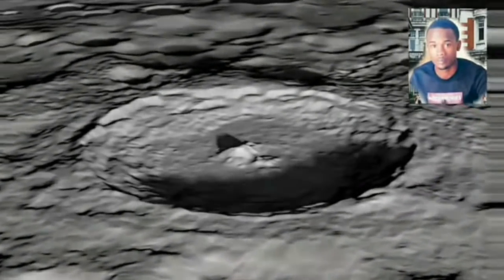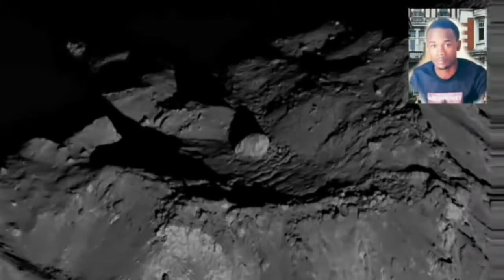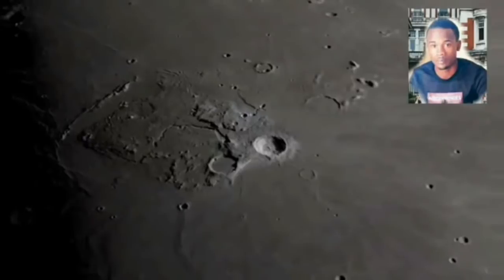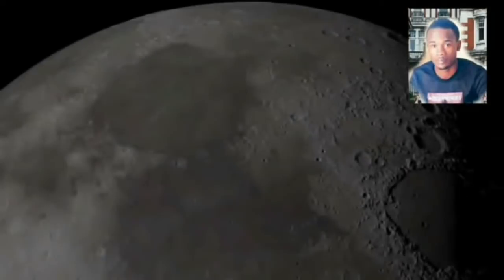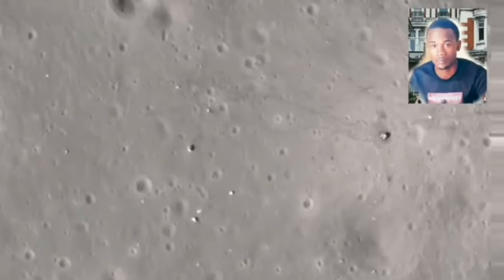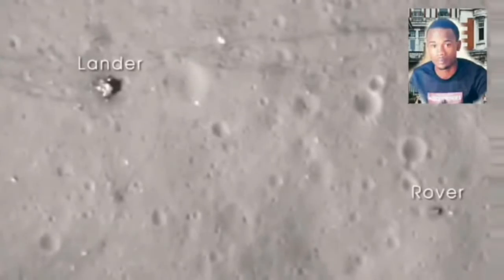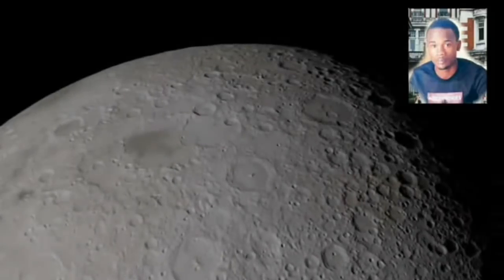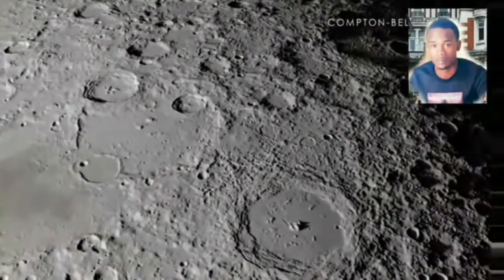WHY MOON HAS NO ATMOSPHERE | moon luna has no atmosphere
Why Moon Has No Atmosphere , our moon luna does not have atmosphere because it it too small and does not have strong magnetic field .any atmosphere it might had would be stripped away by the solar wind that barrages the small world

⏱️⏱️⏱️ VIDEO CHAPTERS ⏱️⏱️⏱️
1 00:00  introduction
2 00:30  craters inside the moon
3 01:00   inside the crater
4 02:00 why moon has no atmosphere